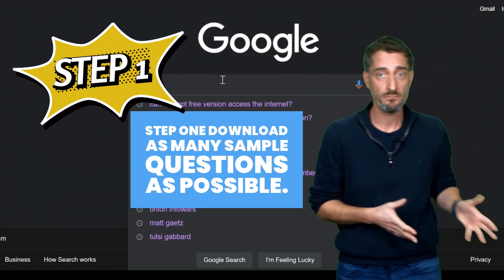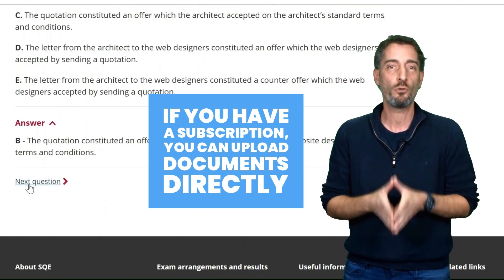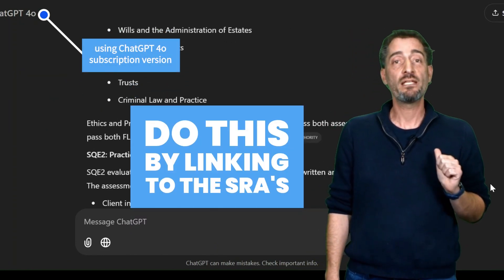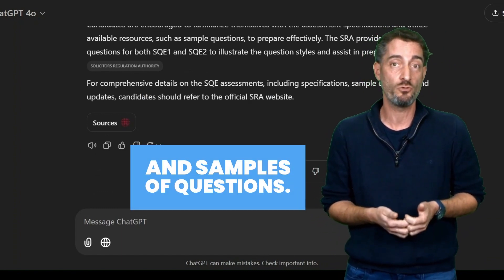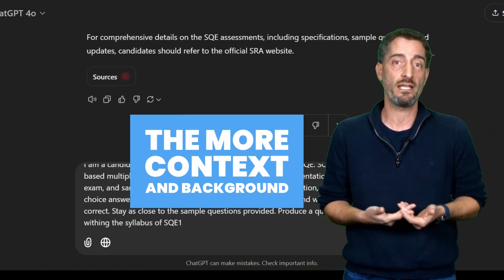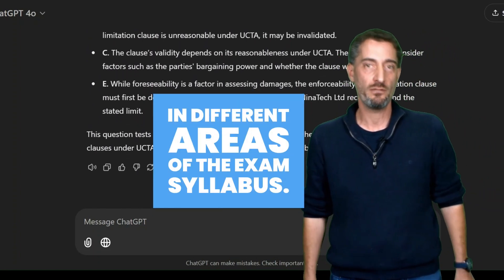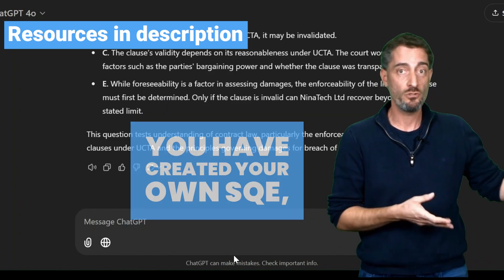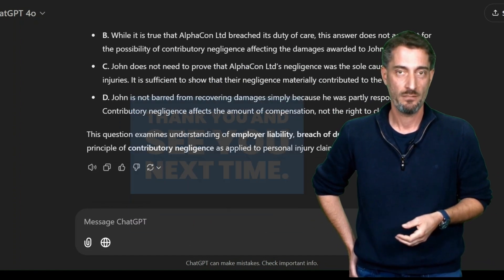How to create free SQE MCQs with ChatGPT in 2025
Need SQE1 MCQs to practice on and don't want to pay for a prep school bundle or buy banks/books of questions? Create unlimited SQE style questions for FREE with ChatGPT. 6 simple steps to create your own AI tutor. Boost your SQE prep by joining this channel to get access to more content

Get my SQE1 Study Planner for the July 2025 exam free